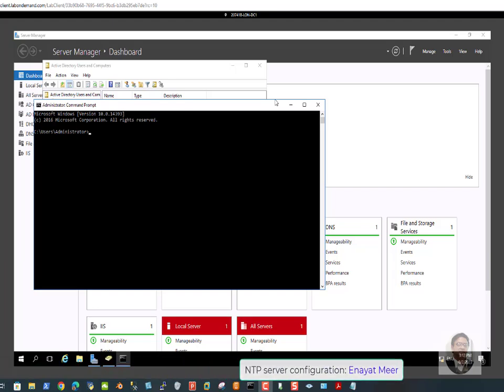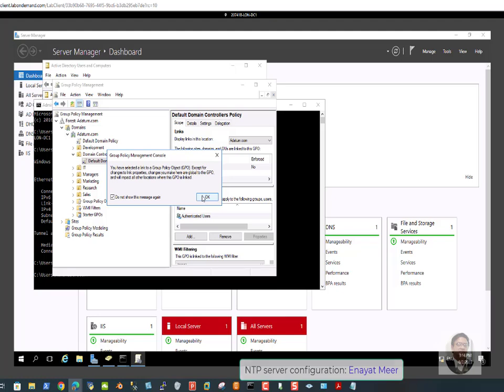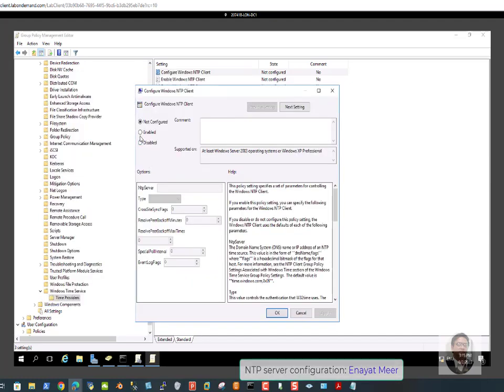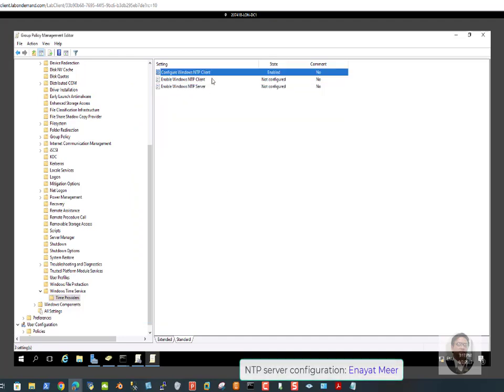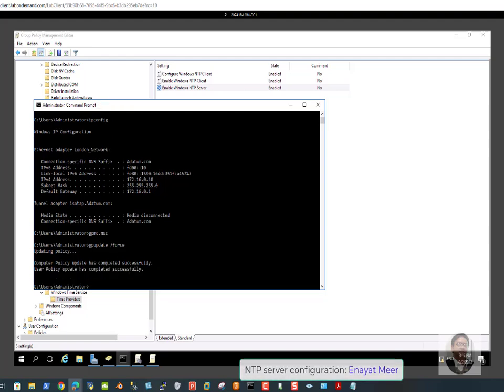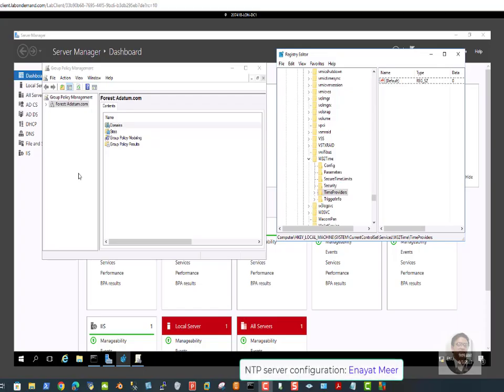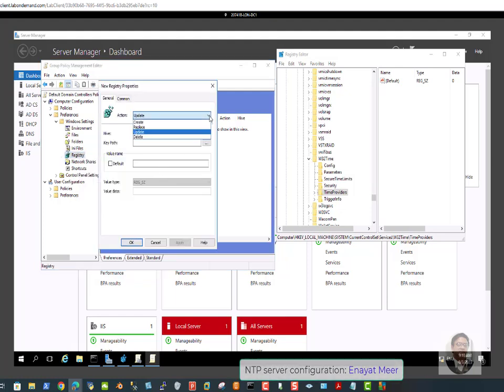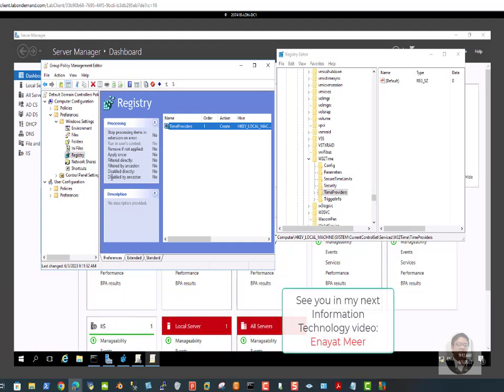w32tm NTP Time Server Configuration on Domain Controller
w32tm NTP  server configuration on DC  - How to configure a production domain controller as an NTP server (time server). This video also contains a registry settings configuration for a multi-domain environment
commands to be used for NTP server:
"w32tm /config /syncfromflags:DOMHIER /reliable:no /update"
w32tm /query /source
w32tm /Query /source